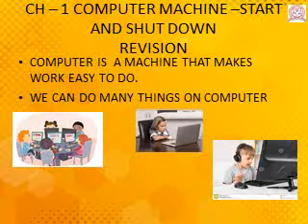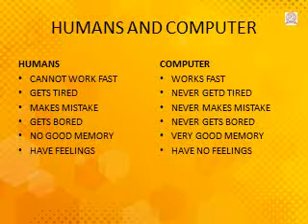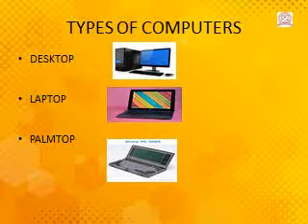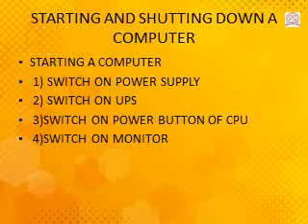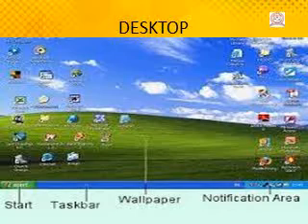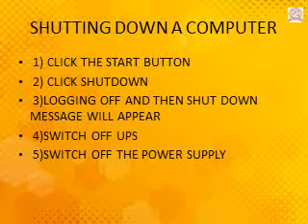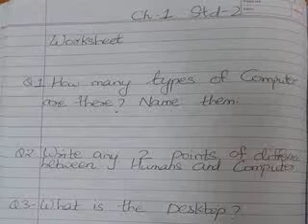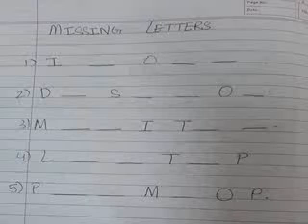STD 2 # Computer # CH 1 # REVISION